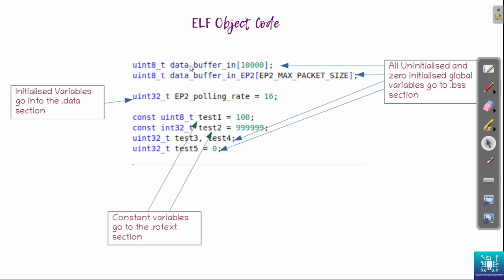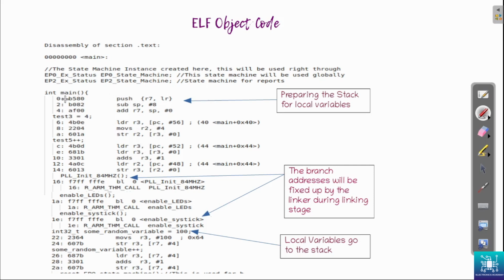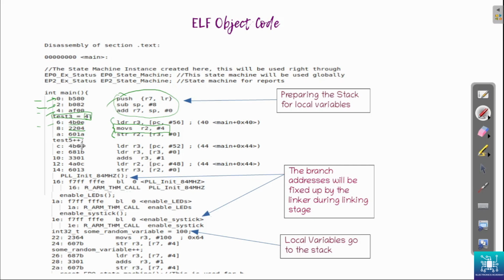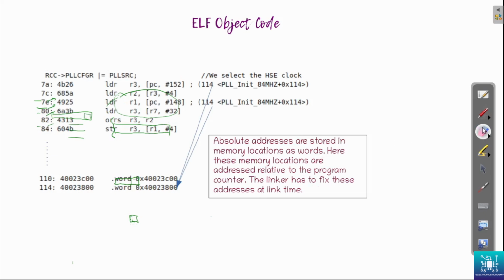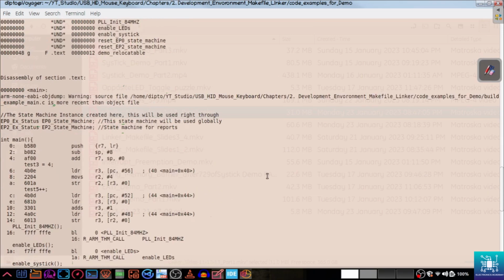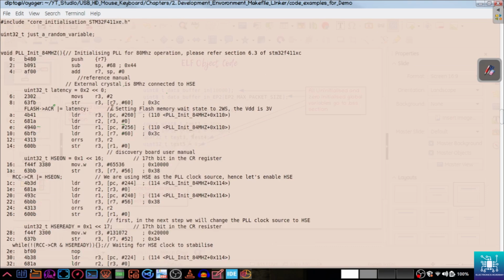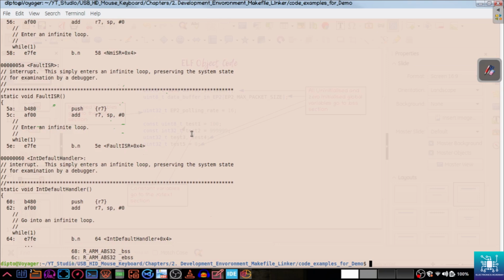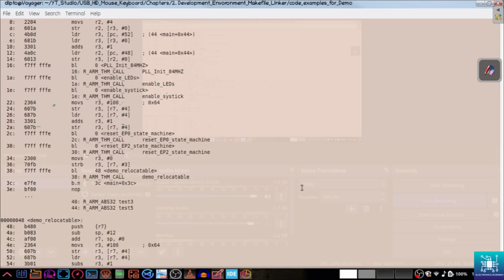ELF Object Code